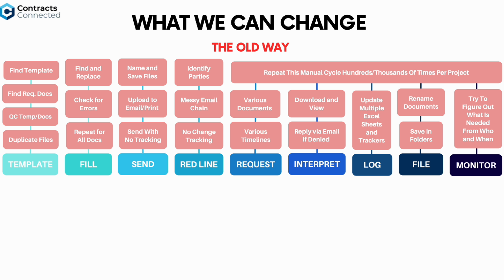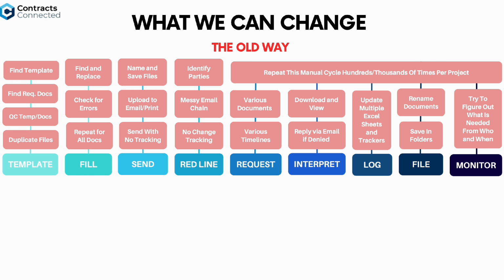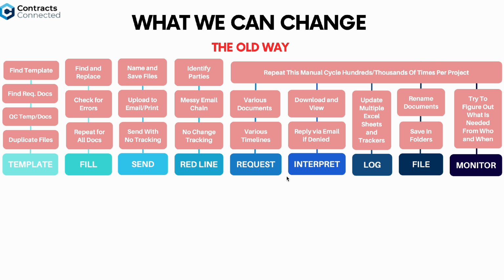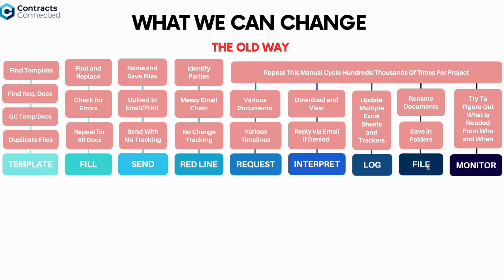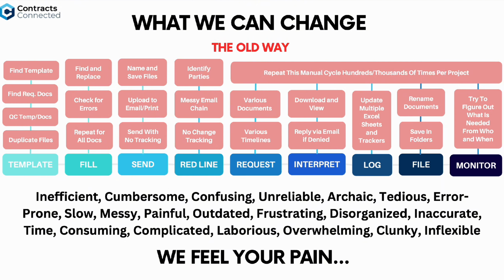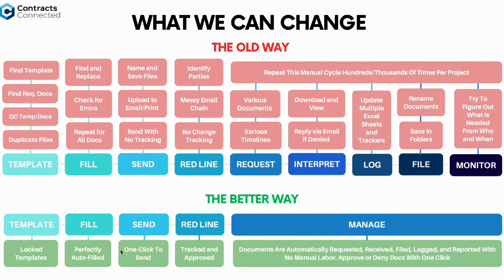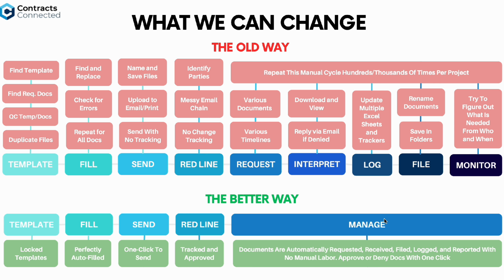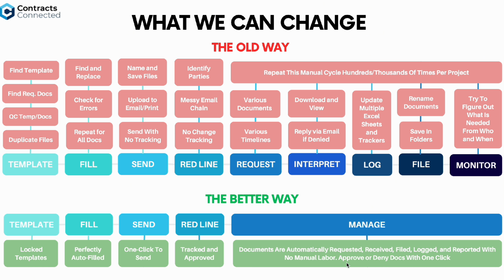How ContractsConnected Automates Construction Documents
In this video, we dive into the before and after of using Contracts Connected. See how we take the headache out of contract and compliance management, transforming a manual, error-prone process into a streamlined, automated workflow.

We'll show you what it’s like to manage contracts without Contracts Connected—endless emails, missed deadlines, and scattered documents. Then, we'll cover how our platform simplifies everything: auto-filled contracts, automated document tracking, and a clear dashboard for total transparency.

Watch how we help construction businesses save time, reduce errors, and boost productivity with Contracts Connected!